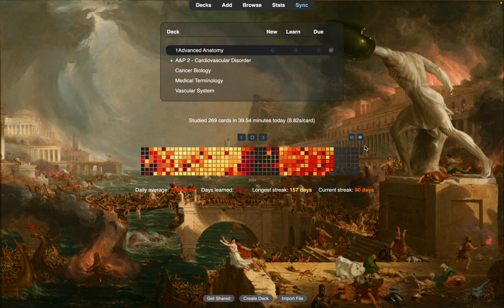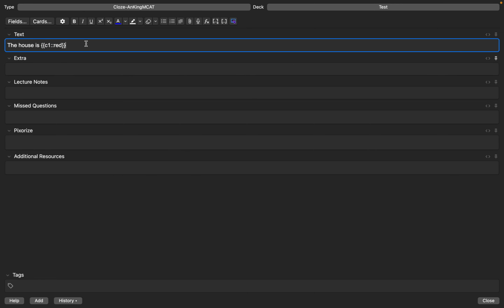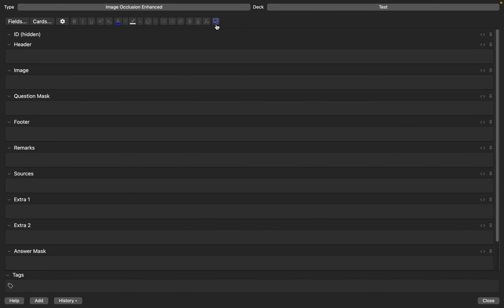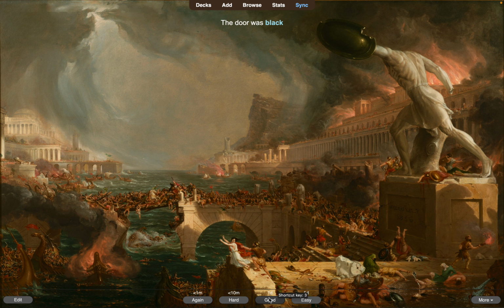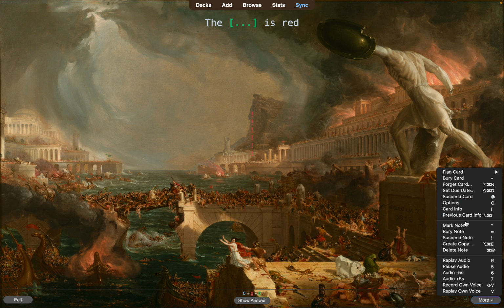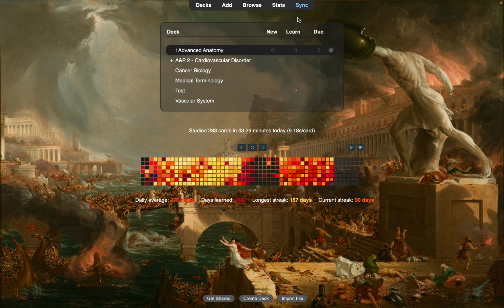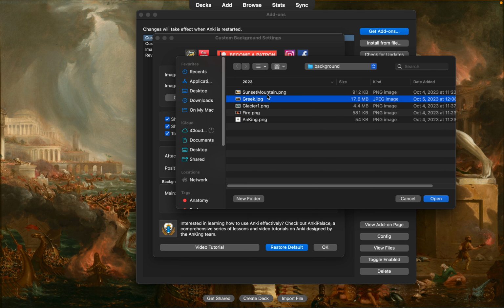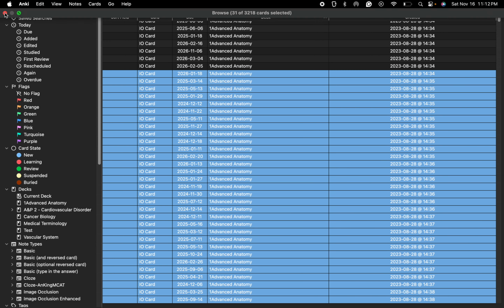Anki Flashcards - How to Use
I made this so my students can learn what Anki is, how to use it, and how to download it. I talk at a pretty slow pace so everyone can understand, but this video can easily be understood at 2x, should you prefer.

Link to AnKing MCAT cards, which give you the colored text for cloze deletions:

Codes for Add ons:
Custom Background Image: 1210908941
Customized Keyboard Shortcuts: 24411424
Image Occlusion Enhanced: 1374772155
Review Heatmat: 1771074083